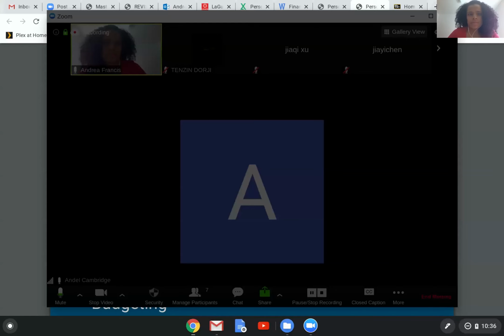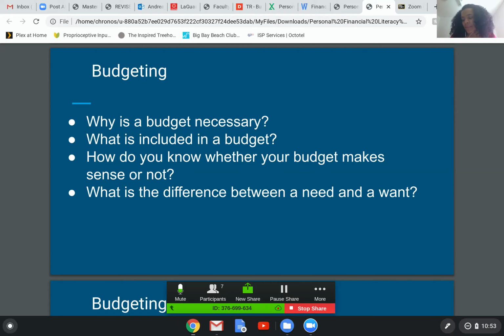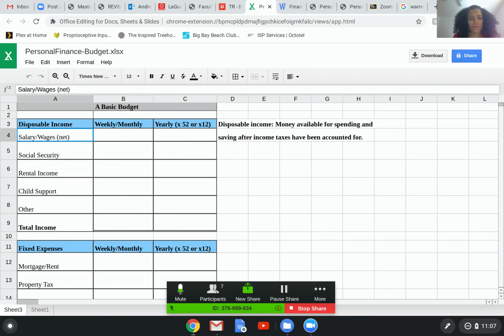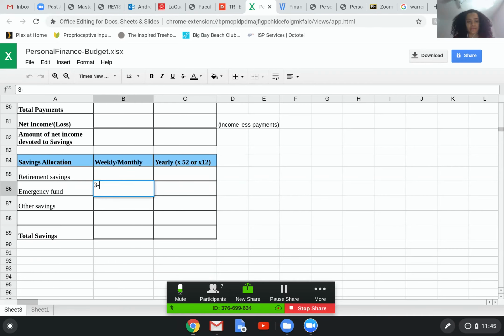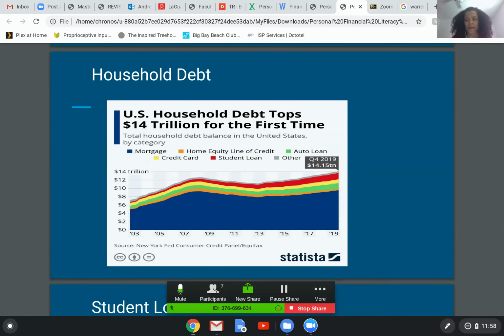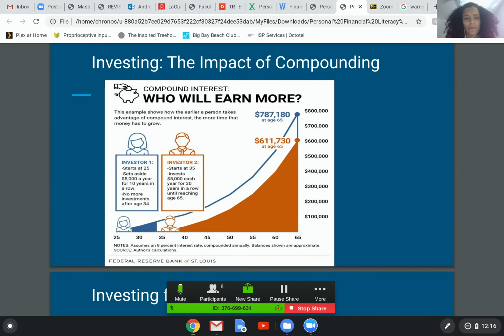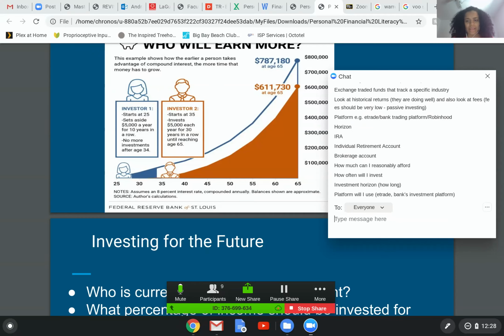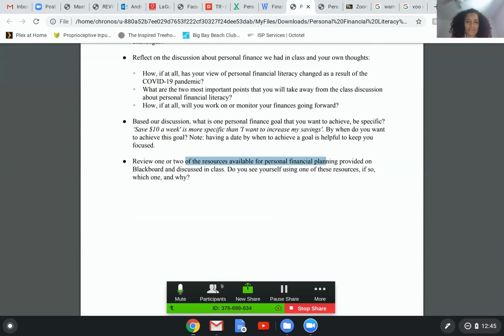First Year Seminar for Business Zoom Call April 28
Personal Financial Literacy Workshop Concluded